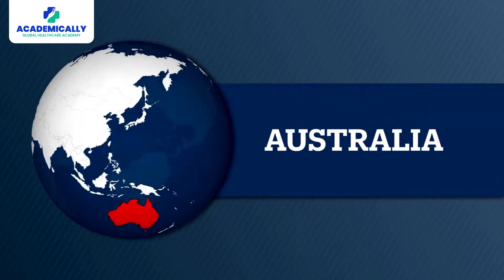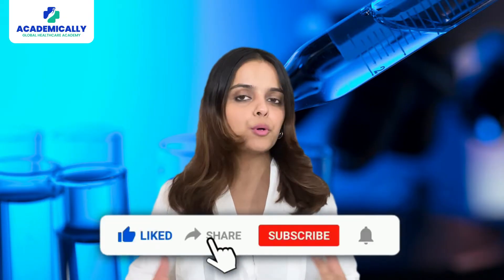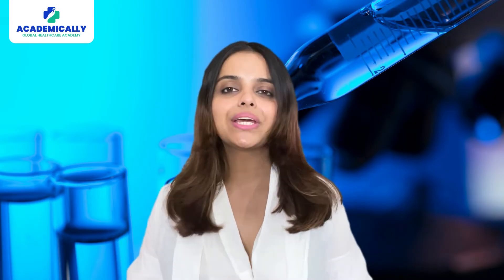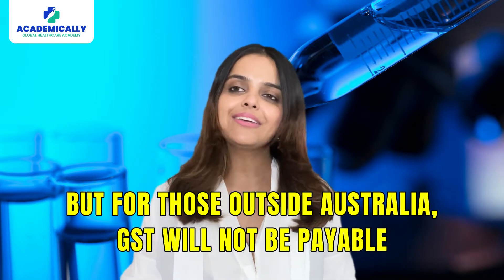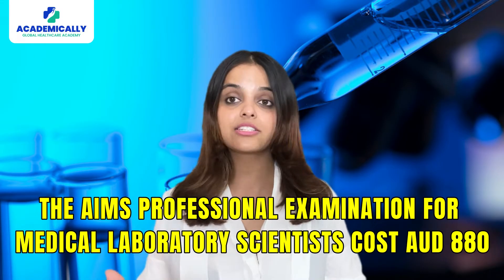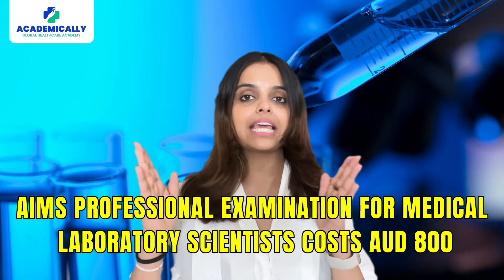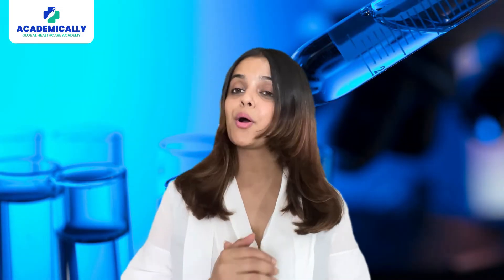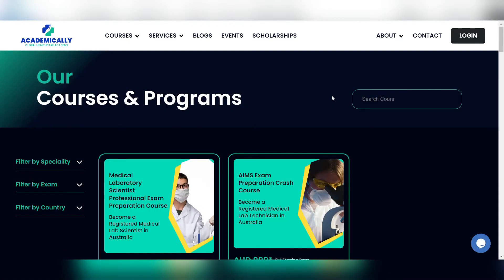Lab Technician Job in Australia | Become a Medical Laboratory Technician in Australia | MLT Jobs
Are you planning to practise as a medical laboratory scientist in Australia? Clearing the AIMS exam is a crucial step towards achieving your goal. Join us as we uncover the AIMS exam fees and provide essential details you need to know.

In this video, we cover:

 1. Introduction to the AIMS Exam
 ◦ Purpose of the AIMS exam
 ◦ Assessment of international medical laboratory technicians and scientists
 ◦ Key topics covered: clinical chemistry, haematology, microbiology, immunology, etc.

 2. AIMS Exam Fees
 ◦ Fee structure based on applicant's residential or postal address
 ◦ Inclusion of GST for applicants within Australia

 3. Detailed Fee Breakdown
 ◦ Applicants in Australia:
 ▪ Assessment for Medical Laboratory Scientist and Technician: AUD 990
 ▪ Professional Examination for Medical Laboratory Scientist: AUD 880
 ◦ Applicants outside Australia:
 ▪ Assessment for Medical Laboratory Scientist and Technician: AUD 900
 ▪ Professional Examination for Medical Laboratory Scientist: AUD 800

 4. Additional Costs to Consider
 ◦ Document verification and translation fees
 ◦ Preparation materials and study courses
 ◦ Travel and accommodation for exam centres

Academically is a digital destination where healthcare professionals like you can dream bigger and aim bigger. Here, we help global healthcare professionals migrate to foreign countries and get lucrative opportunities.

We guide healthcare professionals such as:
✅Pharmacists
✅Nurses
✅Lab technicians
✅Physiotherapists
✅Doctors
✅Dentists
✅Optometrists

We offer guidance for building a healthcare career in countries like:
Australia
Canada

🤔Curious to know more about becoming a Lab Technician abroad?